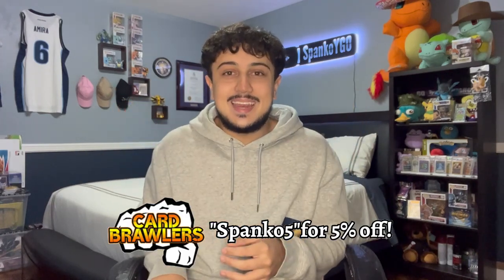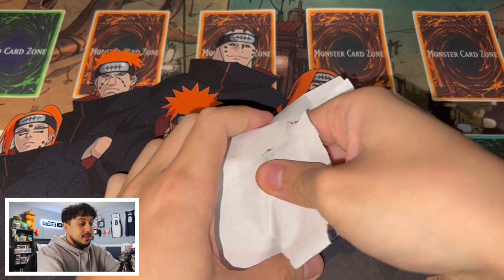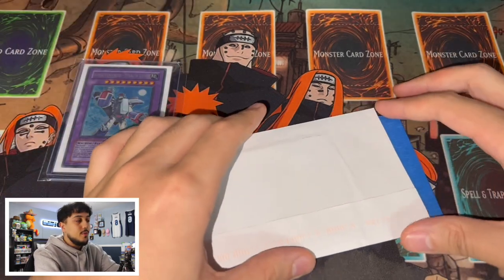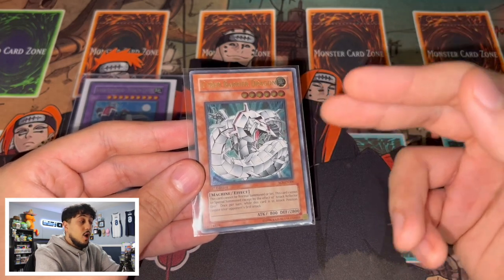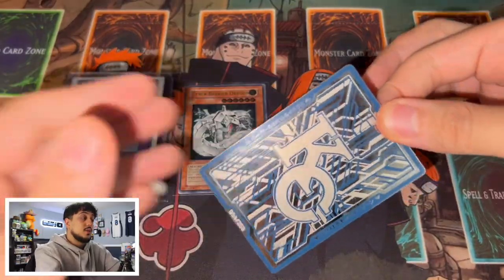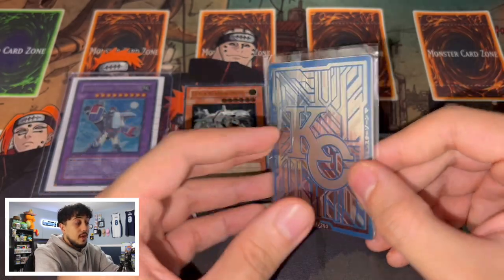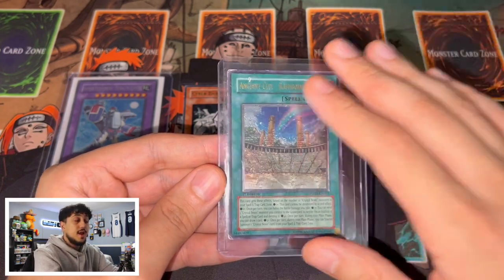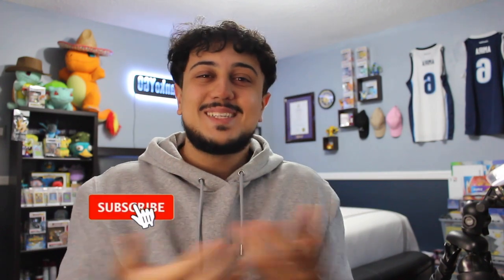KAIBA CORP SENT ME NEW YUGIOH CARD TECHNOLOGY!